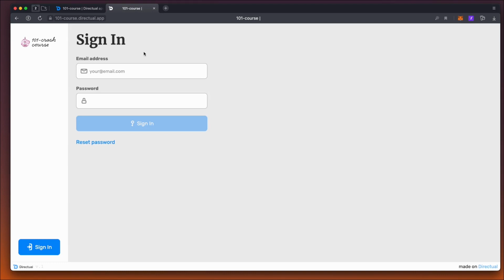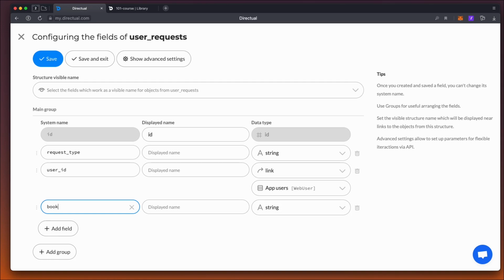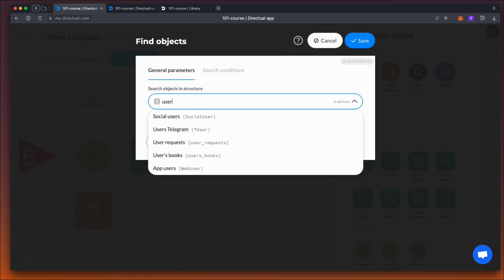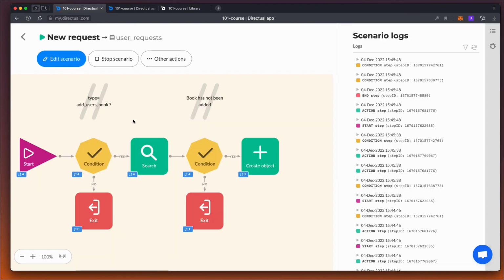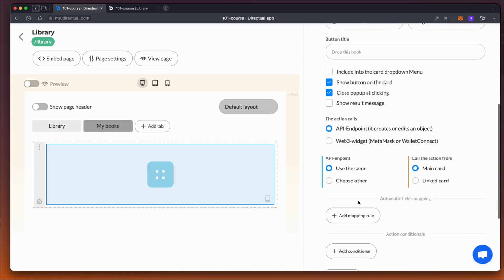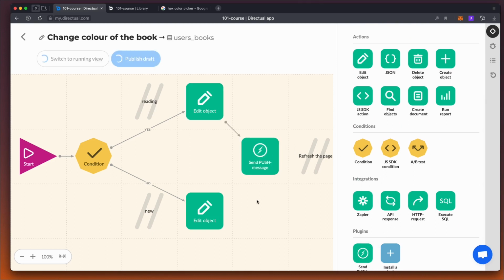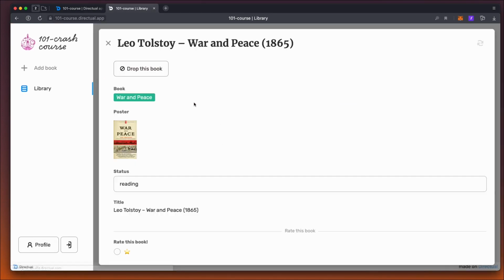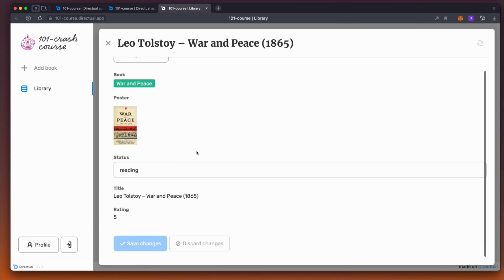101 crash course | Web-pages: Action buttons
Configuring action buttons.